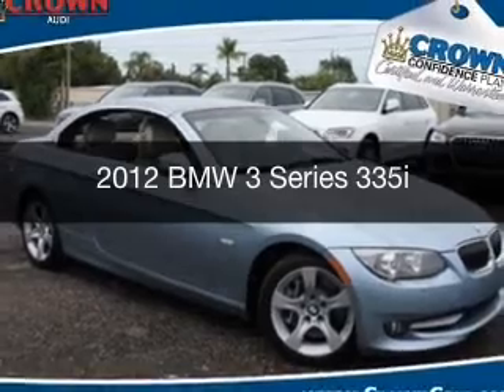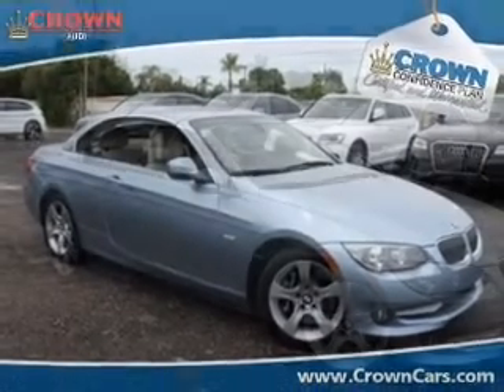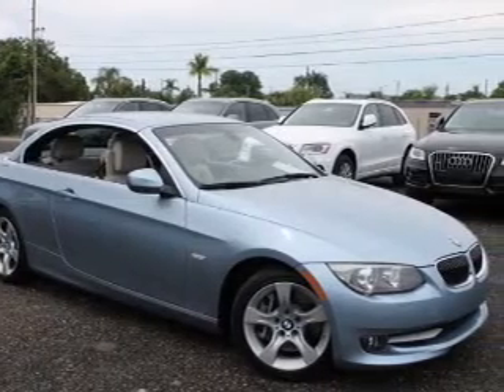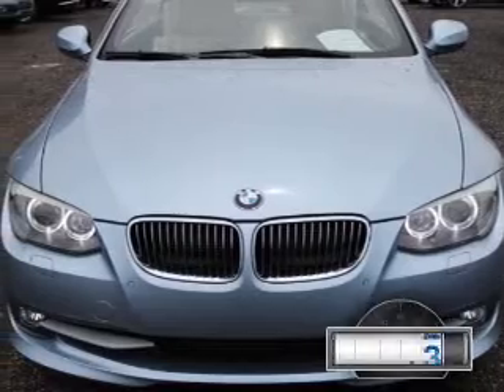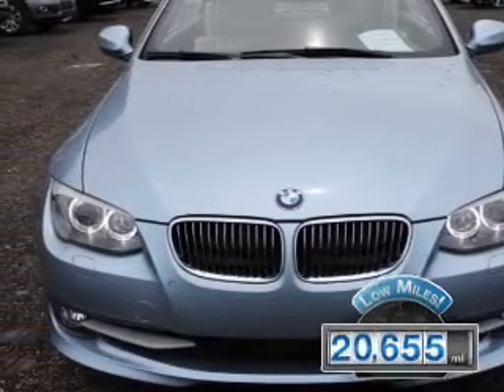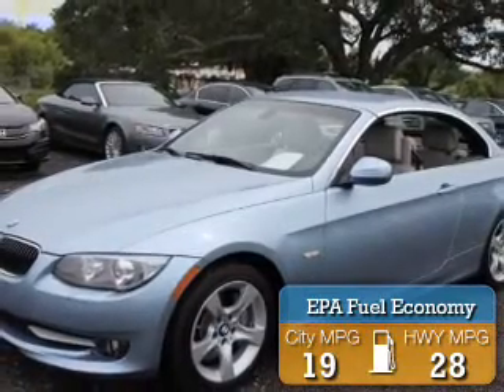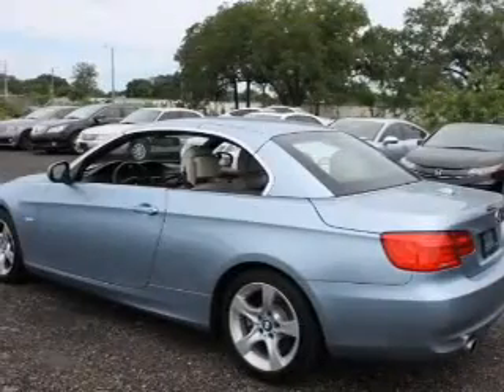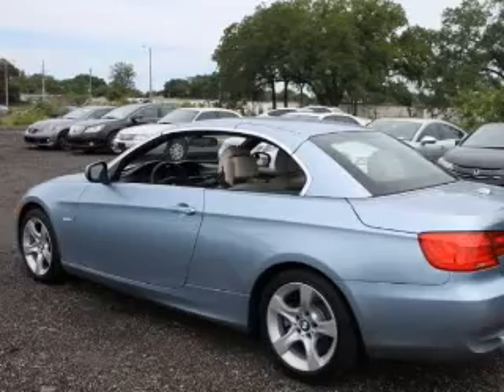2012 BMW 3 Series - Clearwater FL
Year: 2012
Make: BMW
Model: 3 Series
Trim: 335i
Engine: 3.0 liter inline 6 cylinder 24 valve
Transmission: 6-Speed Automatic
Color: Liquid Blue Metallic
Mileage: 20655
Address:
18940 US 19 North